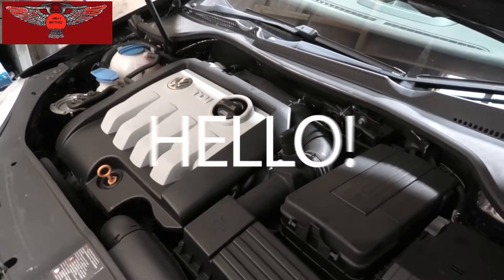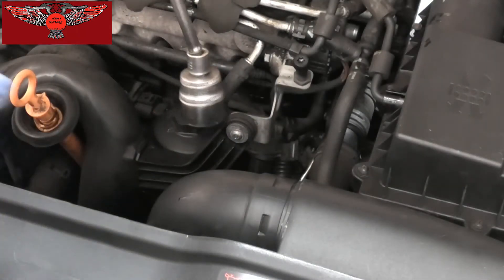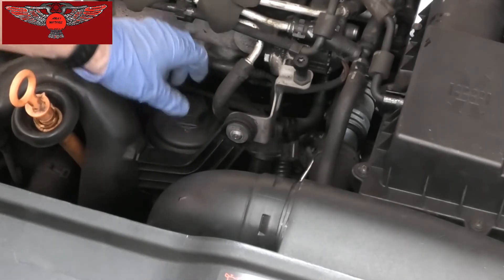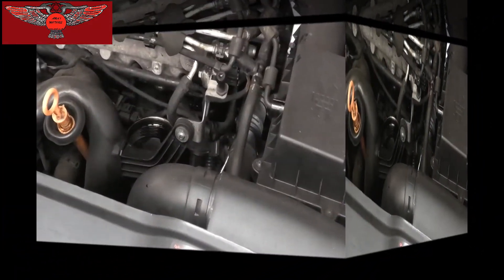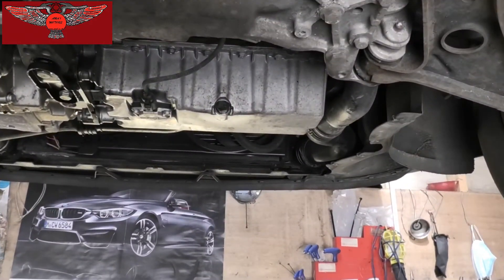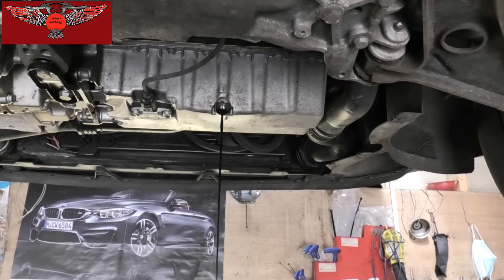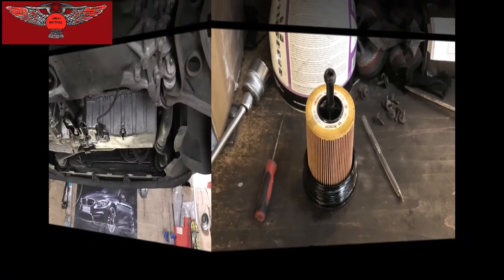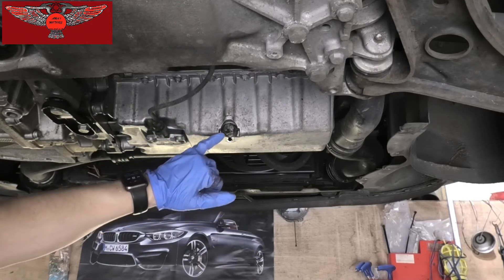VW Golf 2007 1.9 tdi oil and oil filter change